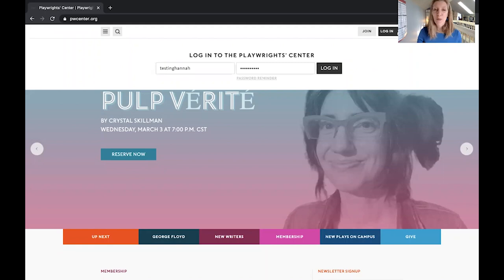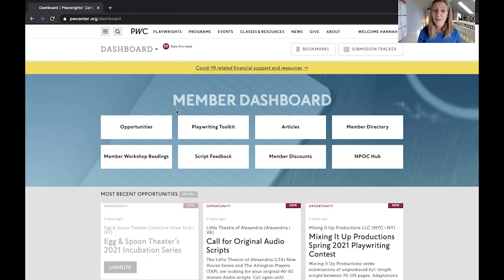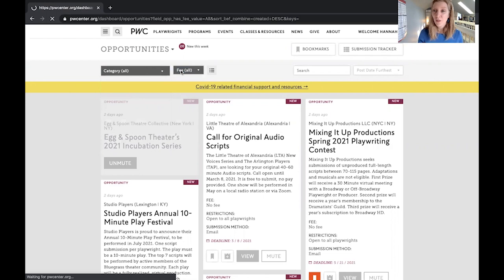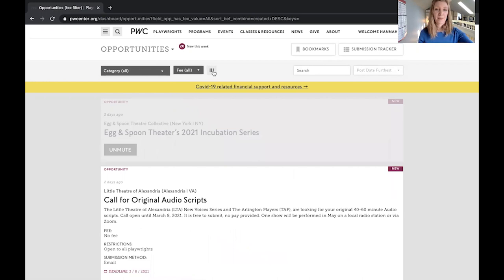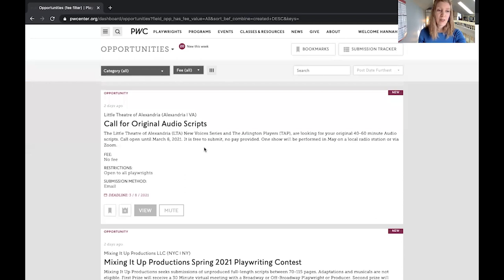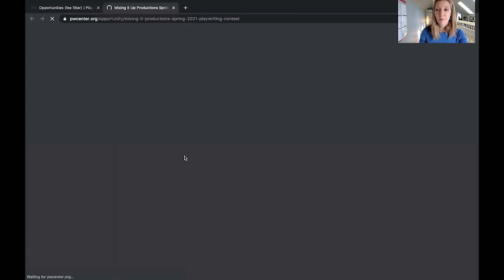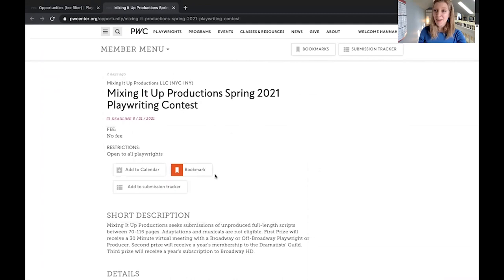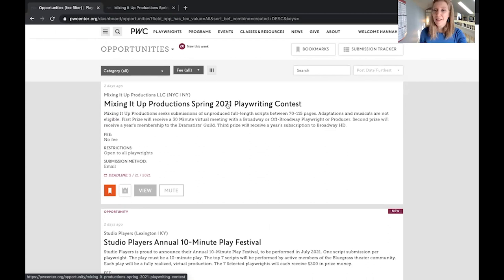Play Submission Opportunities Database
In this tutorial, Hannah Joyce, Director of Membership Programs, will walk you through the Play Submission Opportunities database and give you helpful tips and tricks to make the most of your membership.